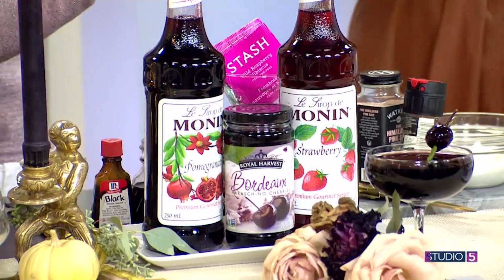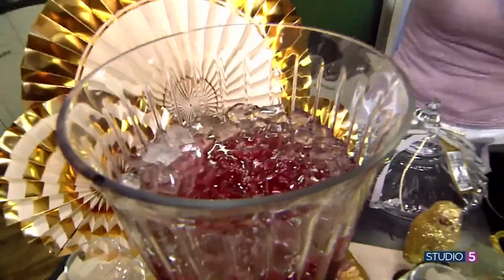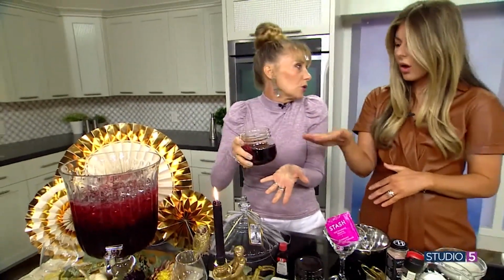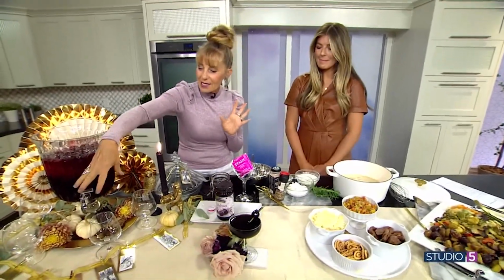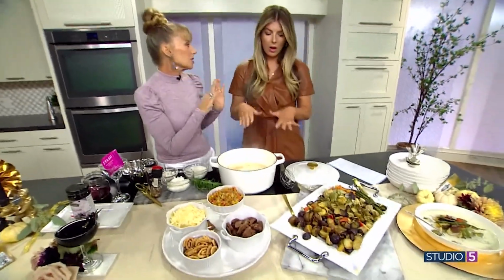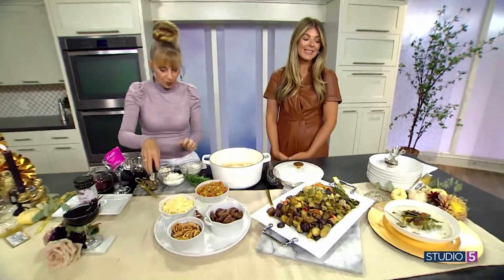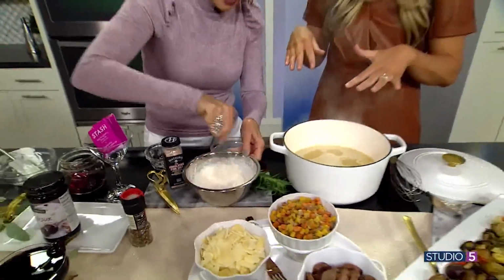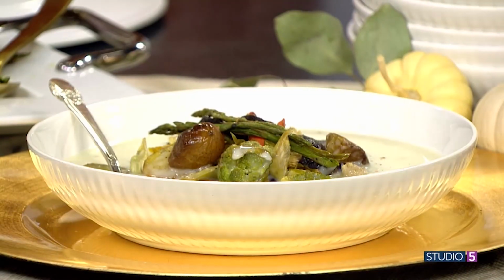Turn a plate of roasted veggies into a hearty soup! How to set up this fall dinner bar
Amy Richardson shares how to set up a harvest soup station, and a pretty (and delicious) Black Dahlia drink to go with it.

Find more recipes from Amy  on Instagram, @amyparkerrichardson, or at greattastebuds.wordpress.com.